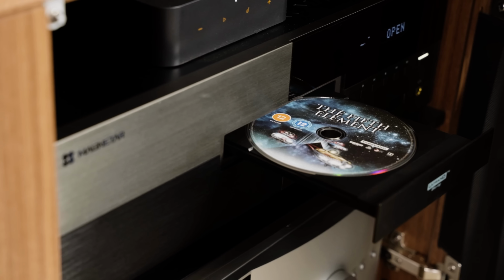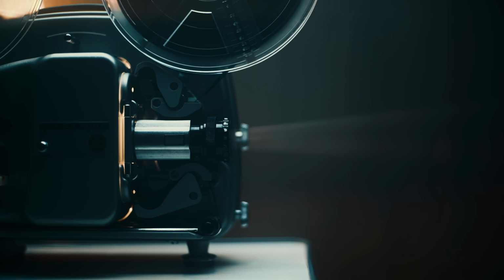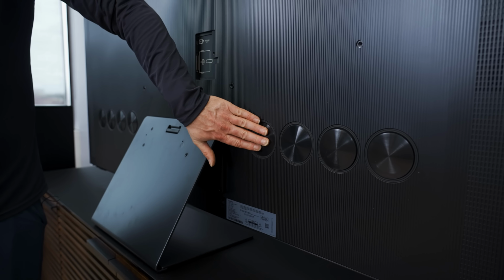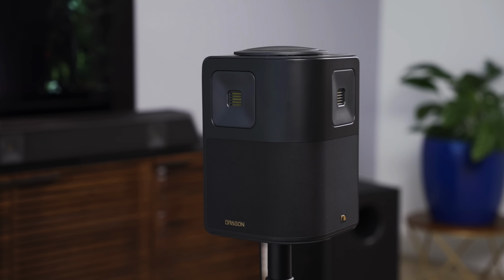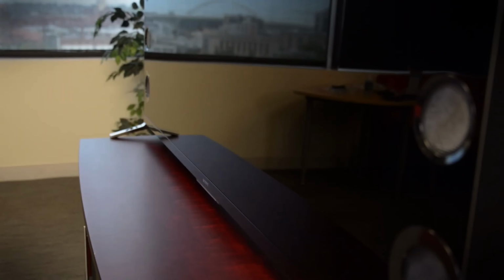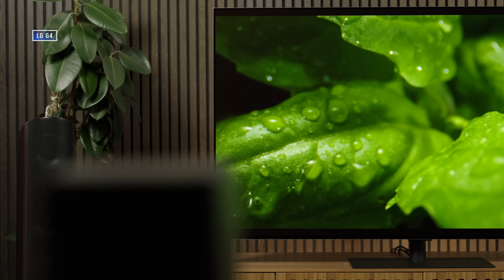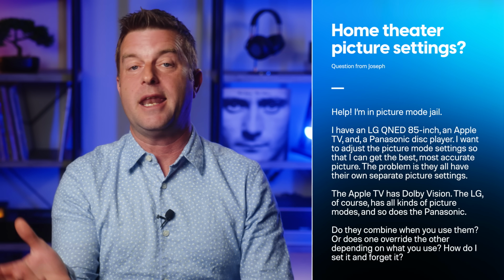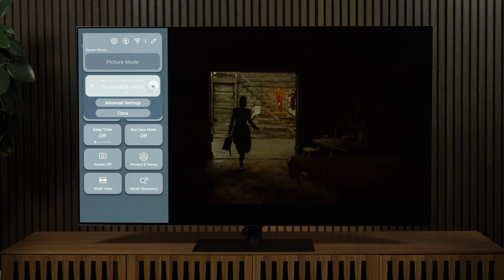Are Old Movies Really in Dolby Vision & Atmos? Will TV Sound Ever Get Better? | You Asked Ep. 43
On today’s You Asked: Can an old movie really be in Dolby Vision and Dolby Atmos? Is built-in TV audio ever going to get better? What to do with an old TV. And should you disable picture processing before the signal gets to your TV?

Check back every Sunday morning for new episodes of You Asked.

QUESTIONS?

VIDEO CHAPTERS
00:00 Intro
00:40 Are Old Movies Really Mastered in Dolby Vision and Atmos?
03:04 Will TVs Focus Manufacturers Improve On-Board Audio?
06:22 What Should I Do With My Old TV?
07:17 LG OLED vs. Hisense U8N?
09:24 How Do I Setup My LG TV with Apple TV and Blu-Ray Player?